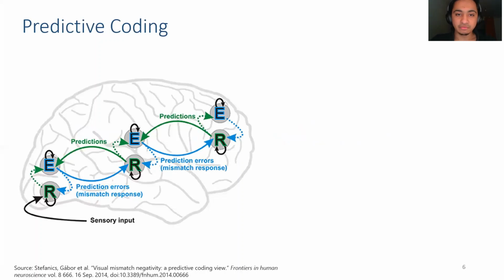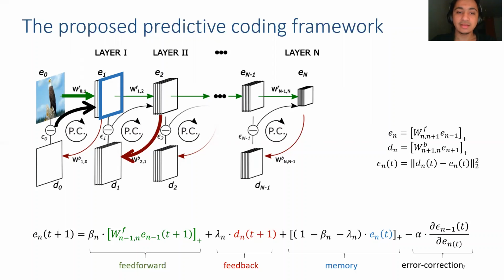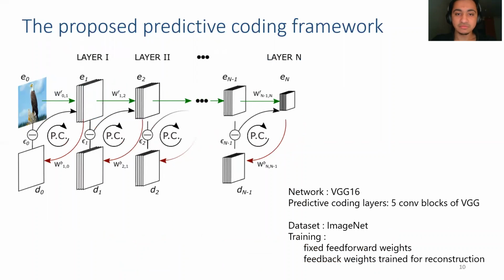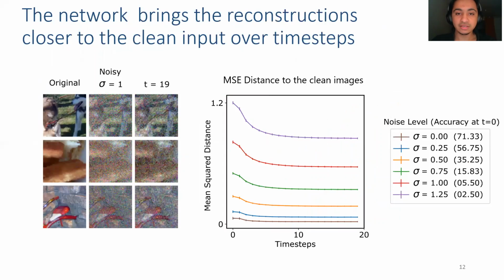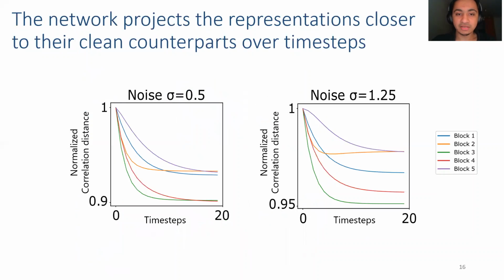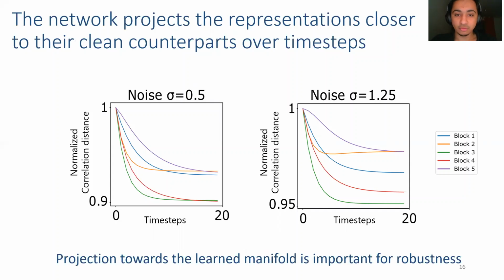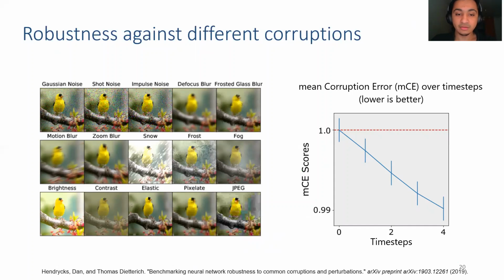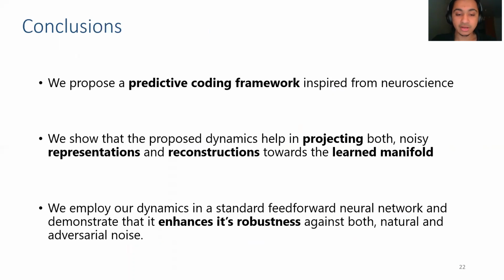Brain-inspired predictive coding dynamics improve the robustness of deep neural networks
The paper was submitted and discussed at the SVRHM Workshop, a part of NeurIPS 2020.